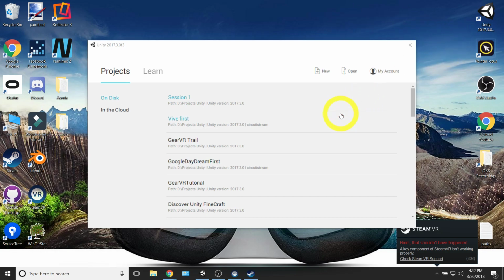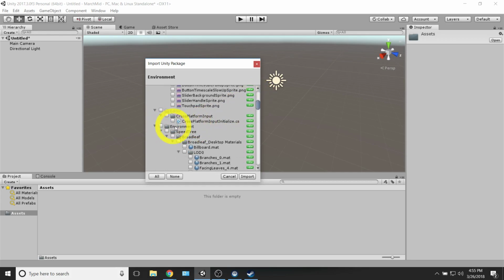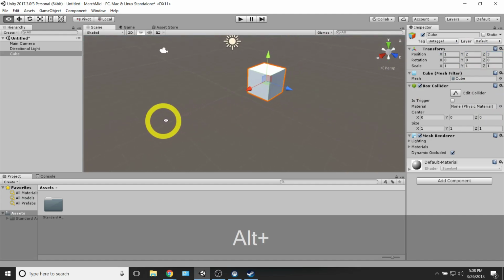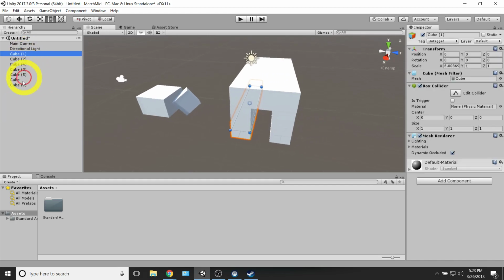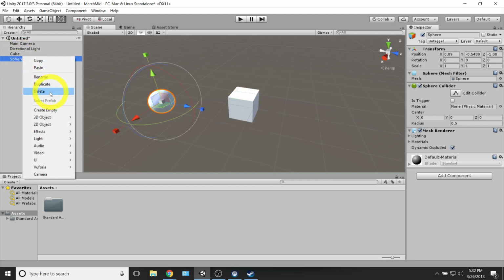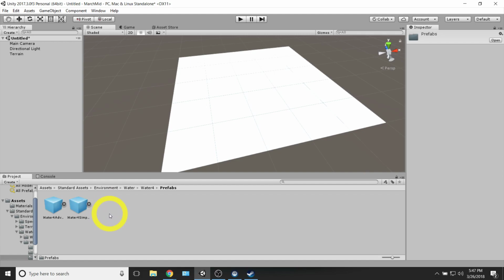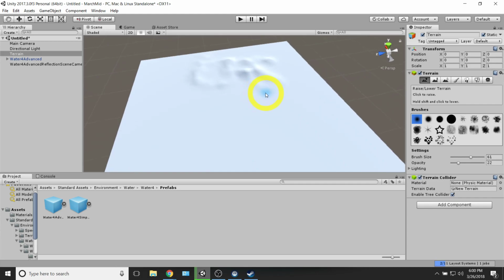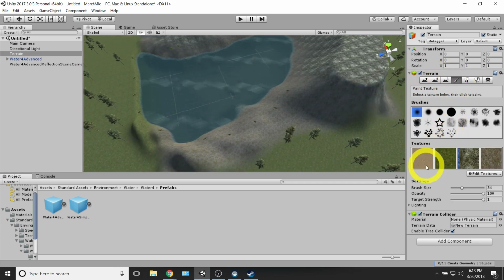March Mid session 1 Mar 26